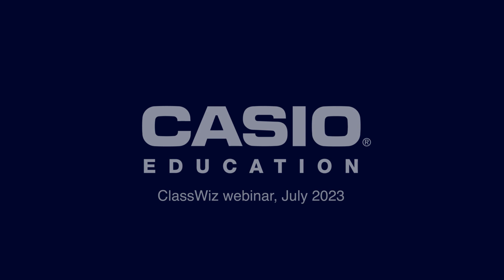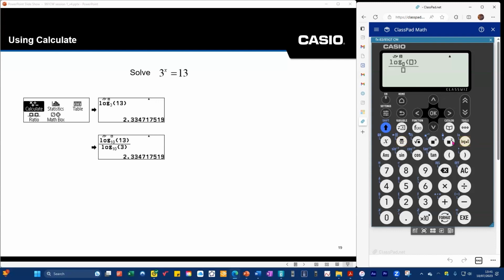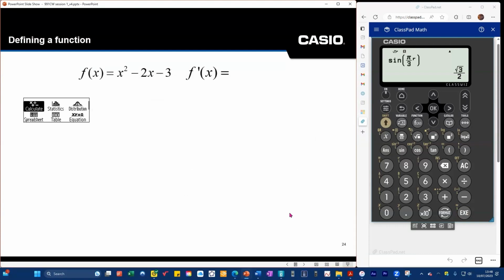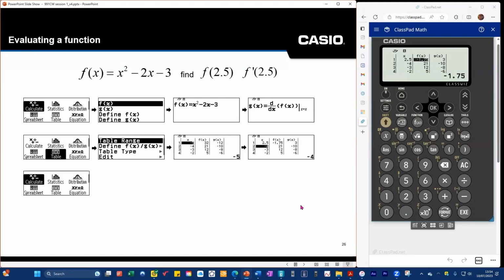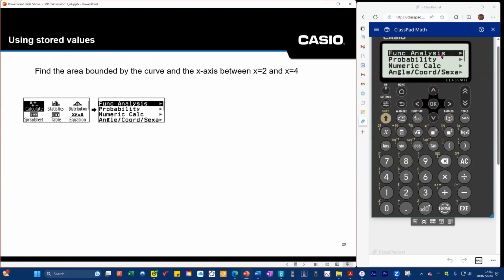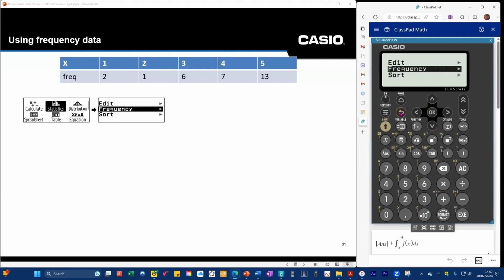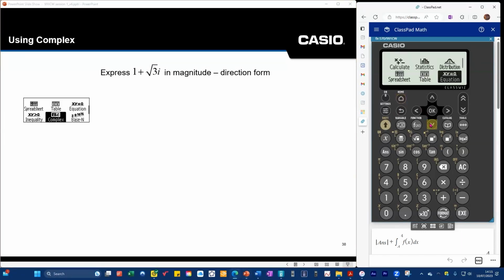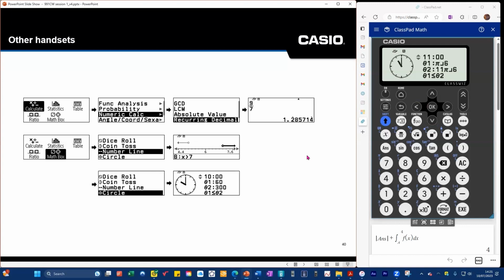Familiarisation Training for New Casio ClassWiz range (fx-83GT CW fx-85GT CW, fx-991CW)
Adapted from our ClassWiz webinar series, this familiarisation video explores popular functions on the new CW ClassWiz range. The focus for this training was to show how the calculator is navigated rather than look at concepts for a particular level or course.